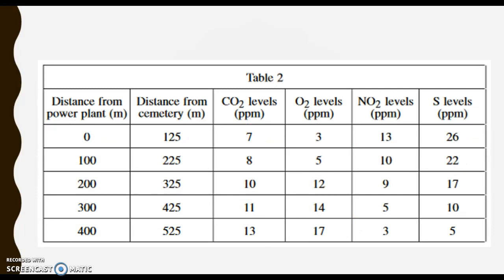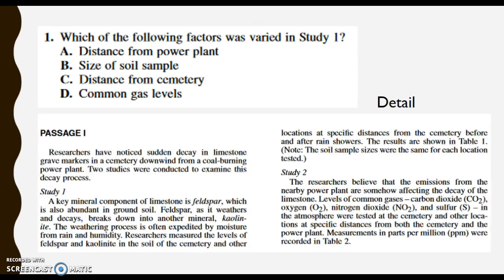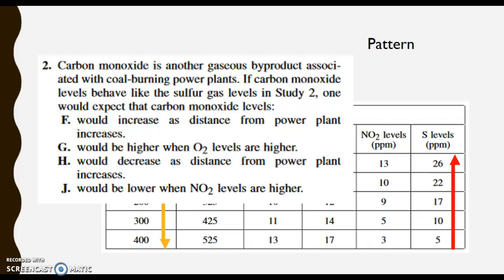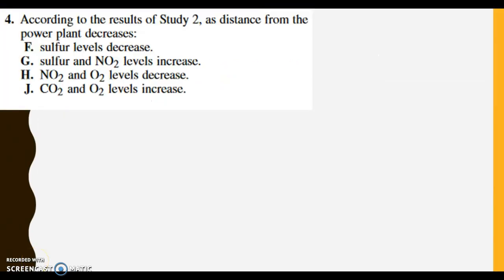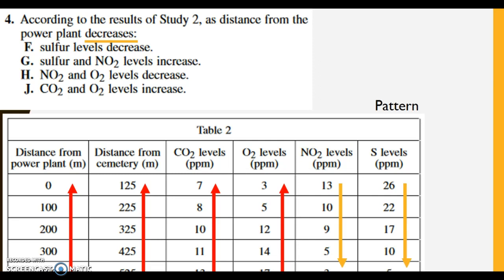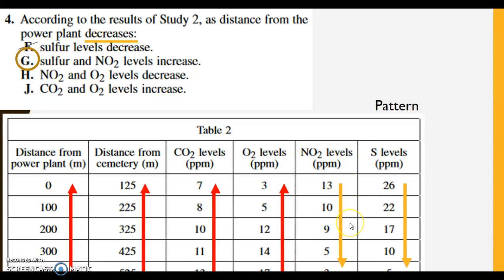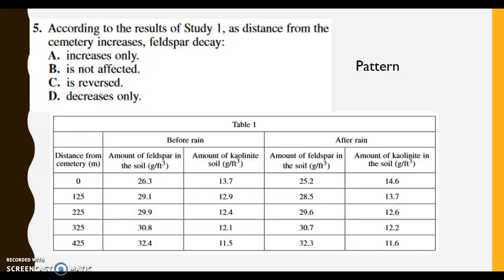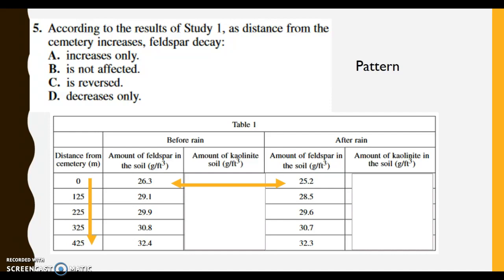Science ACT Passage 1 Answers